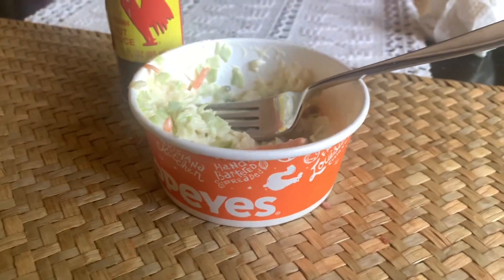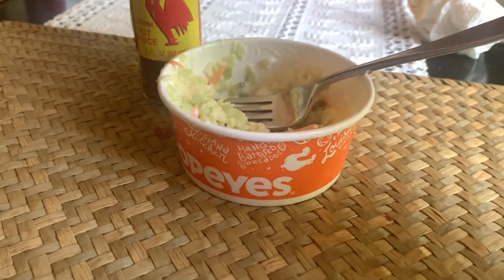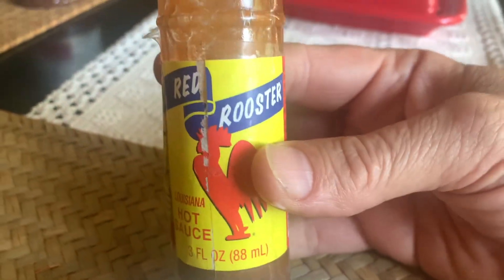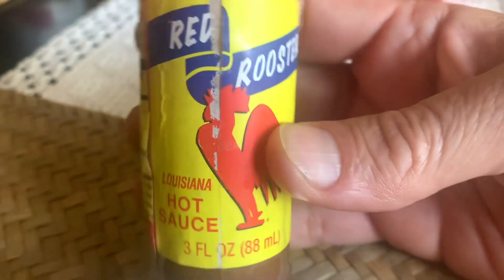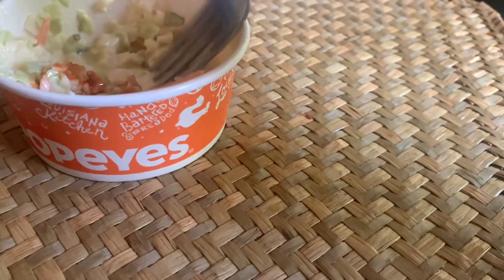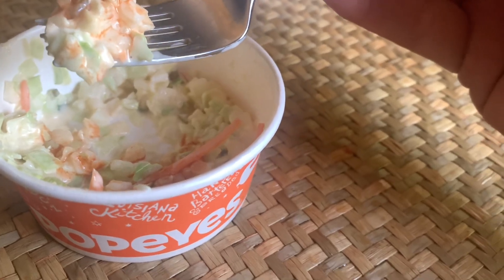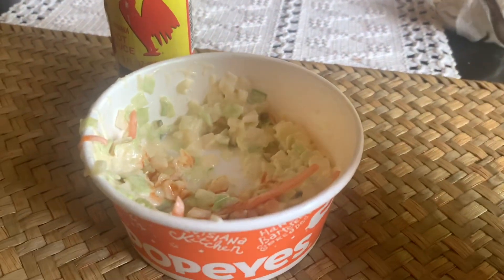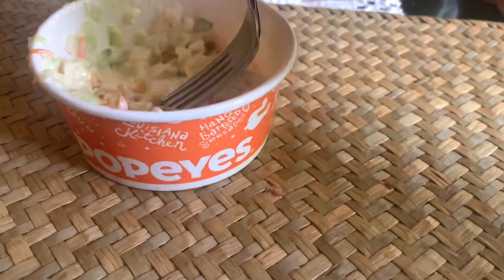Popeye’s coleslaw and Red Rooster Hot Sauce BOOM!!